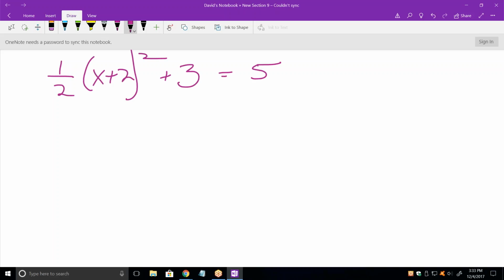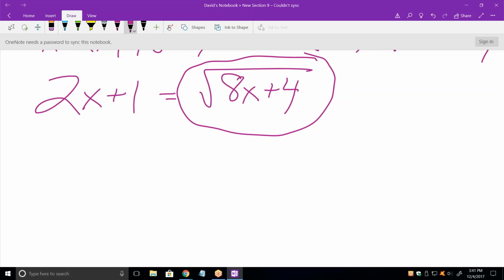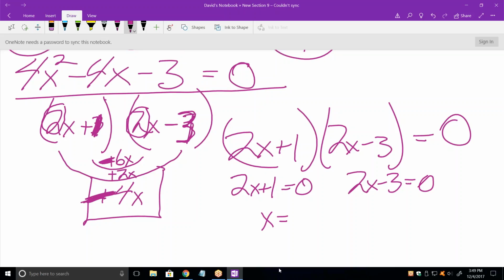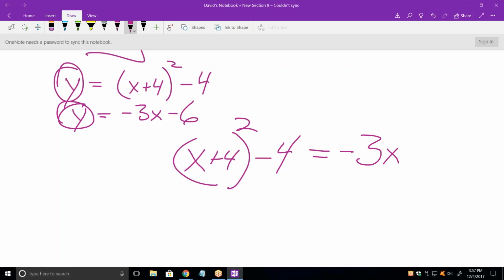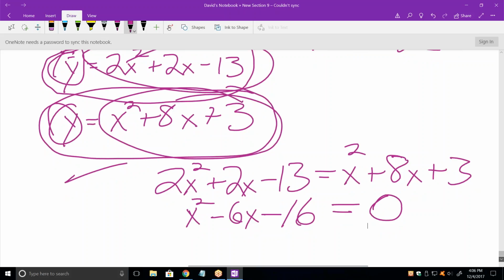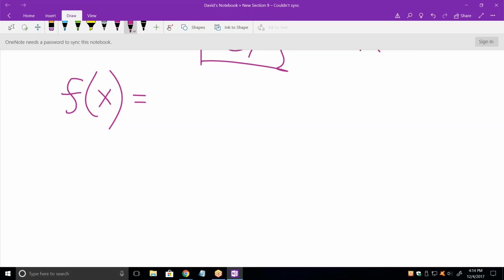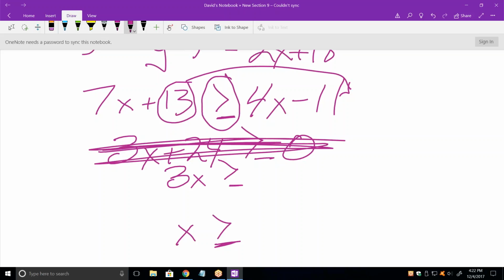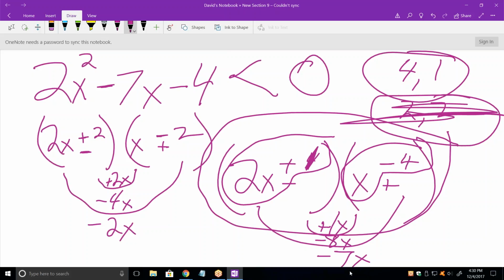Online Algebra 2 tutoring, LP120417